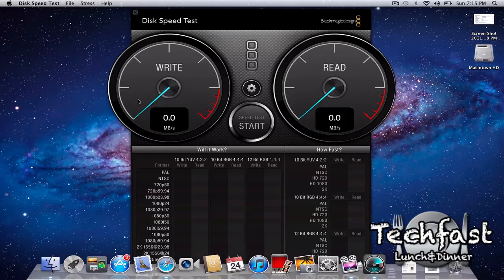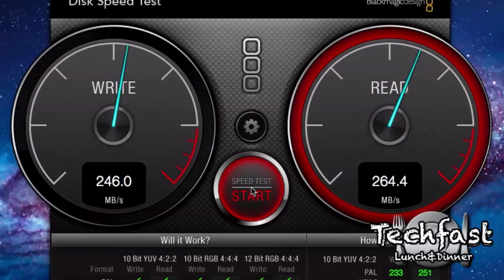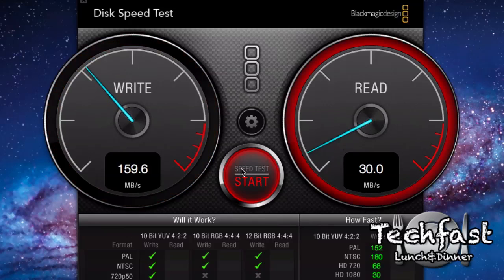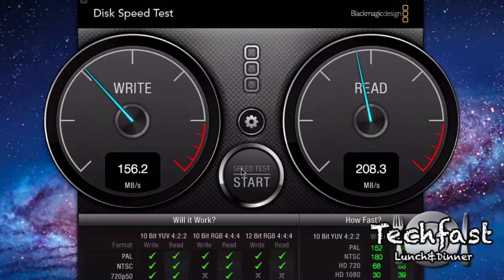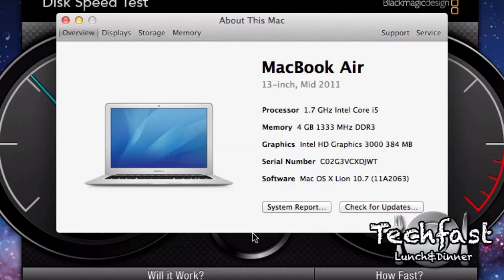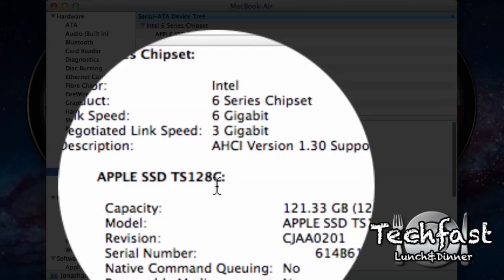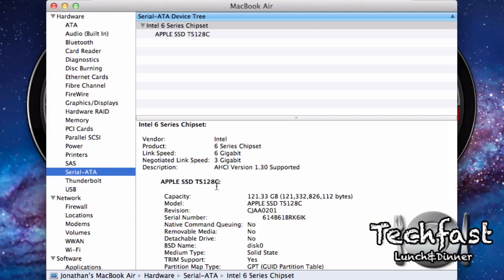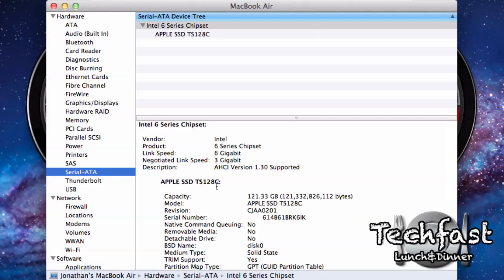Some 2011 MacBook Airs Slower Than Others! How To Check SSD Model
While doing some benchmarks I learned that Apple has 2 sets of SSD brands they are using in the 2011 MacBook Airs so check out this video to learn how to check which model SSD you have and if it's the slower one.